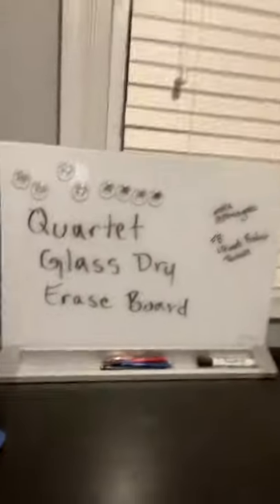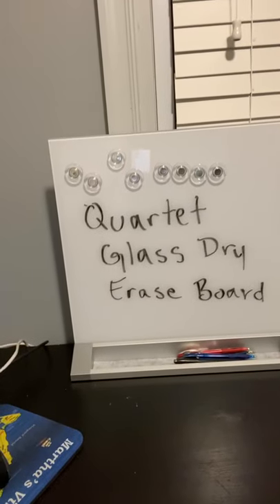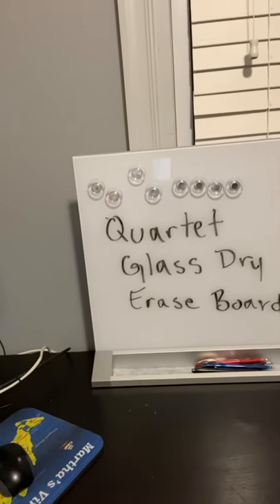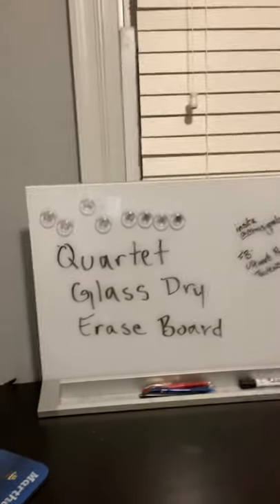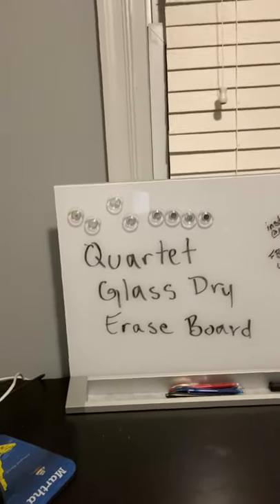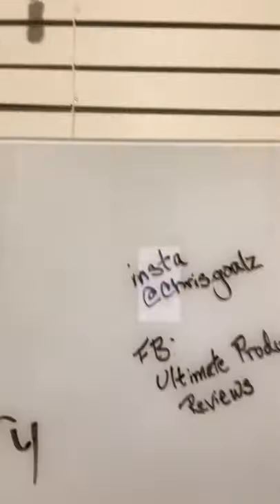Quartet Desktop Glass Dry Erase Board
My normal review of the Quartet Glass Desktop Dry Erase Board